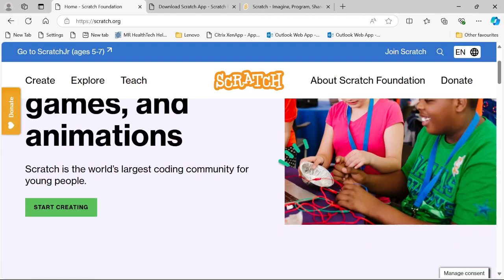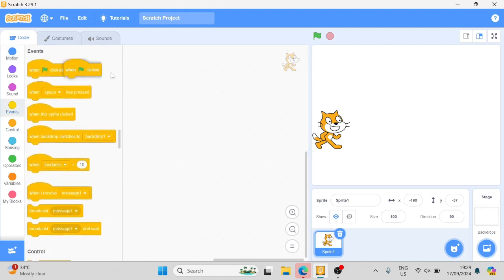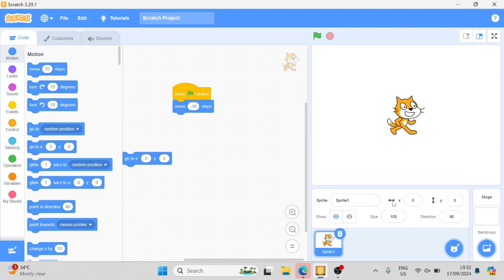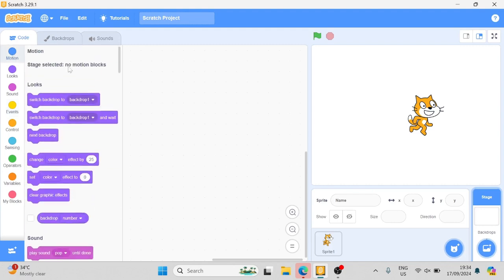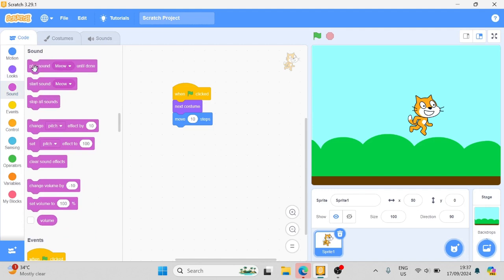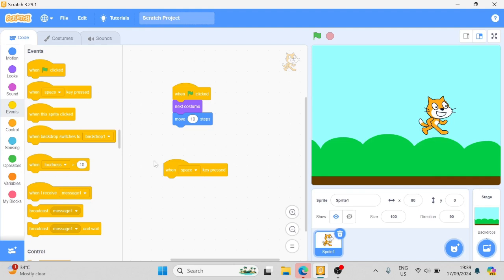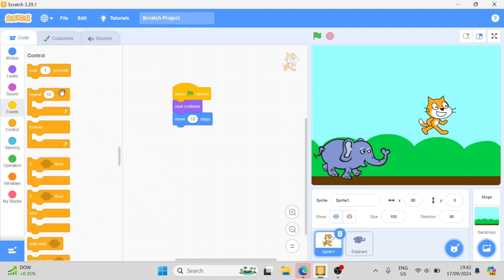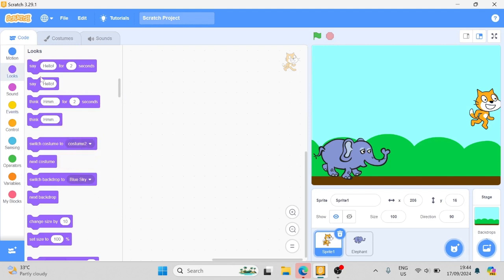Learn Scratch Programming Ep. 1